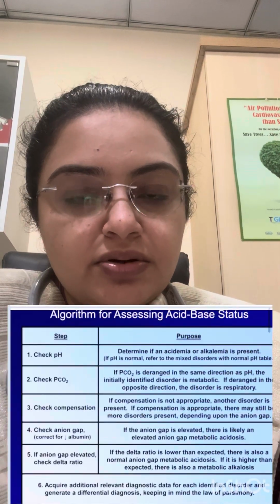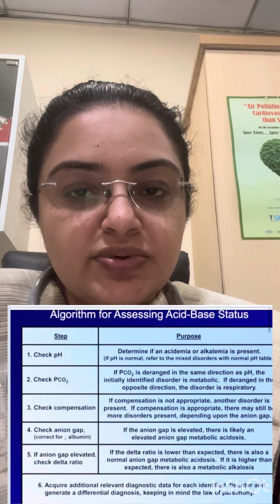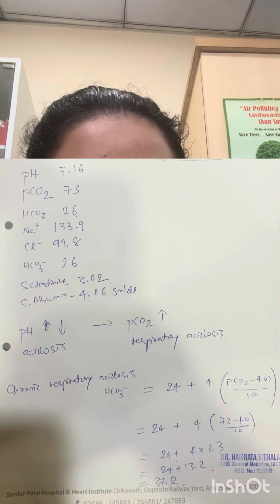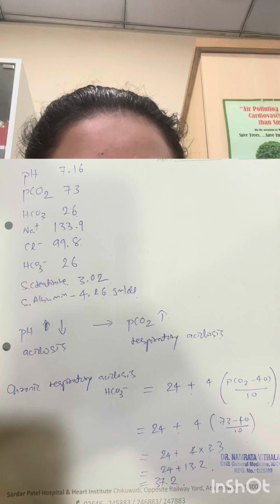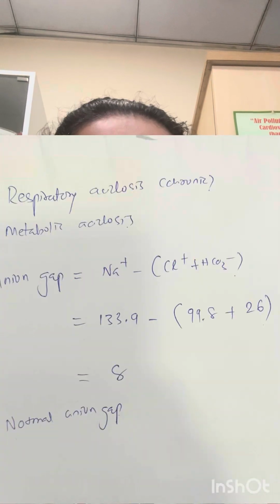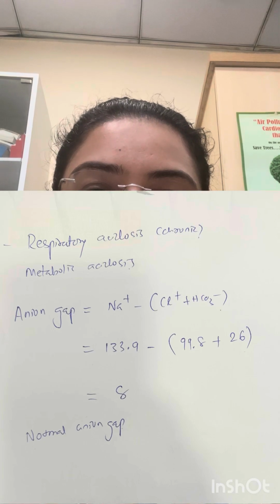Solving ABG- Chronic respiratory acidosis, in a patient with OSA- obstructive sleep apnoea